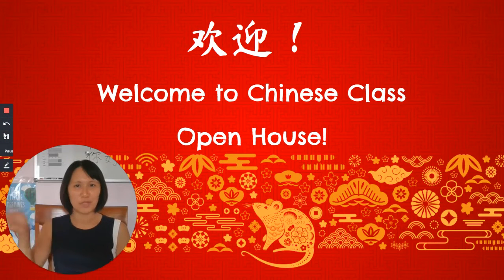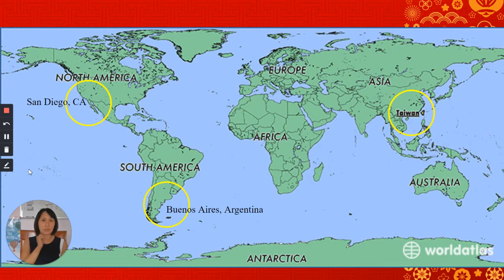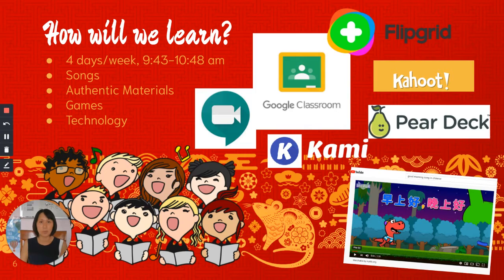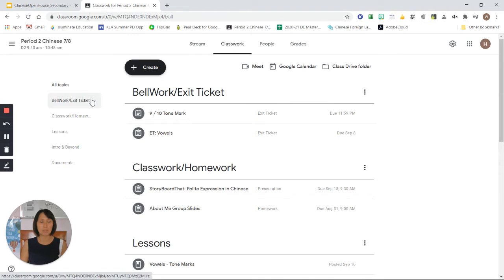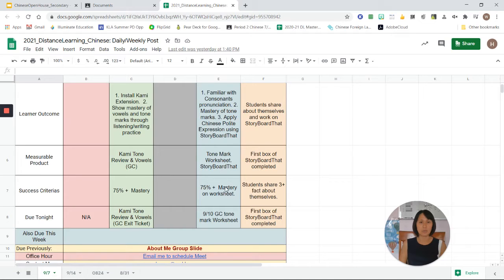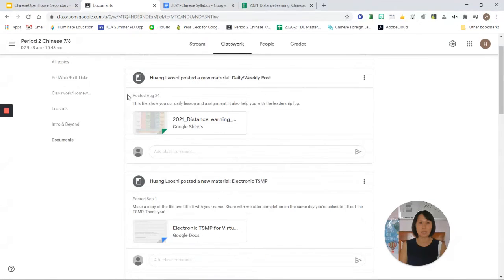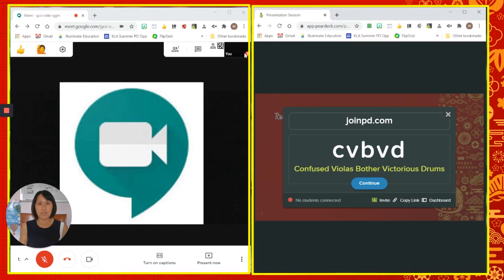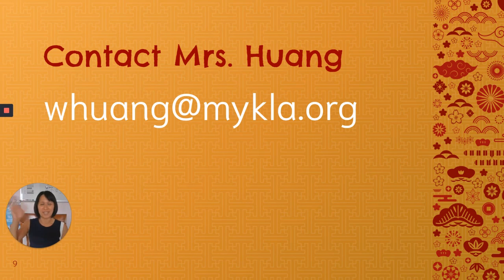Chinese with Mrs. Huang OpenHouse 2020